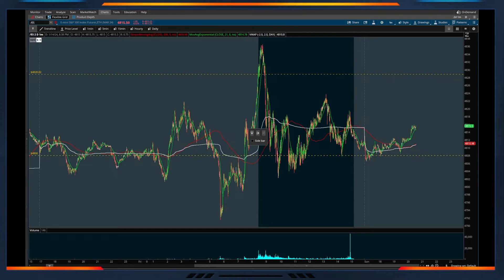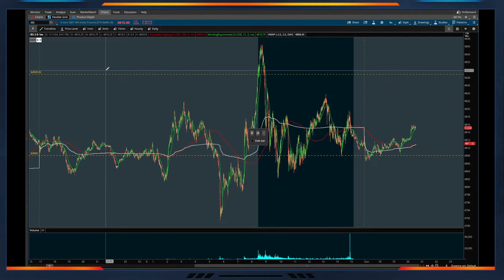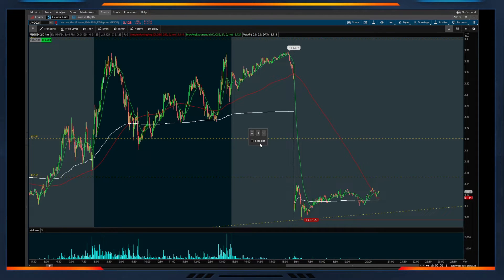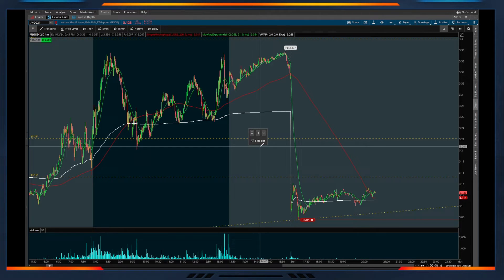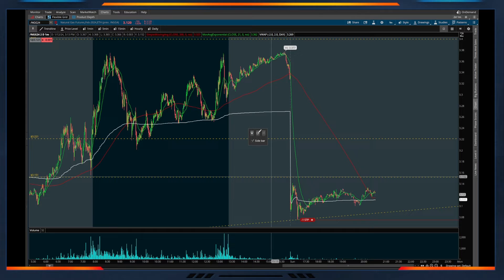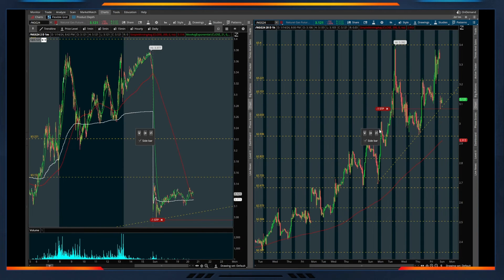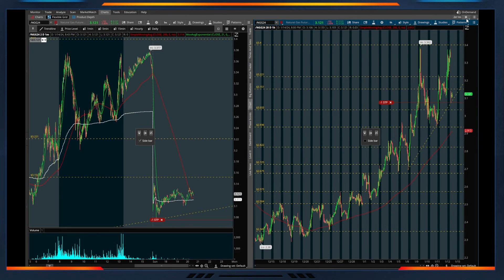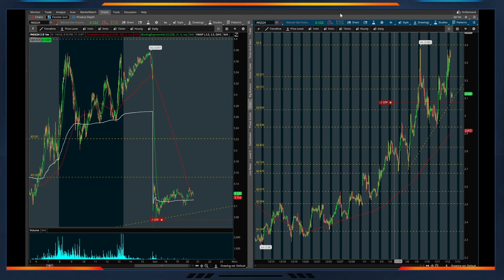How to Use Flexible Grids | ThinkorSwim Tutorial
In this video, you will learn how to design your charts using the ThinkorSwim Trading Application using the flexbile grid charting tool.

Trading Broker/Platform: TD Ameritrade's ThinkorSwim
Online Trading Journal: TrazeZella

WHO AM I:
I'm Jack, a seasoned professional trader that shares advice about trading in the markets to help others on the journey of becoming consistently profitable. I have been day & swing trading stocks, options, futures and cryptocurrencies for years and now it is time to give back.

The information contained here and in the resources available for download through this website is not intended as, and shall not be understood or construed as, financial advice. I am not an attorney, accountant or financial advisor, nor am I holding myself out to be, and the information contained on this website is not a substitute for financial advice from a professional who is aware of the facts and circumstances of your individual situation.

We do our best to ensure that the information provided here and the resources available for download are accurate and provide valuable information. Regardless of anything to the contrary, nothing available on or through this website should be understood as a recommendation that you should not consult with a financial professional to address your particular information. We here at the Trading Tribe always recommend that you seek advice from a professional.